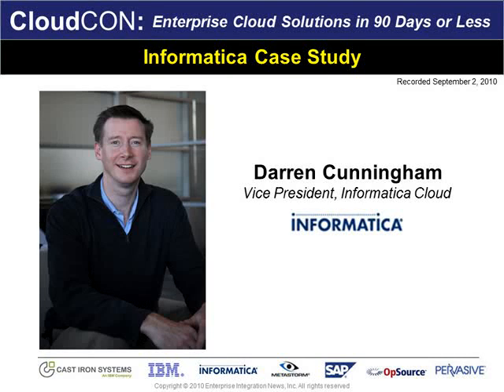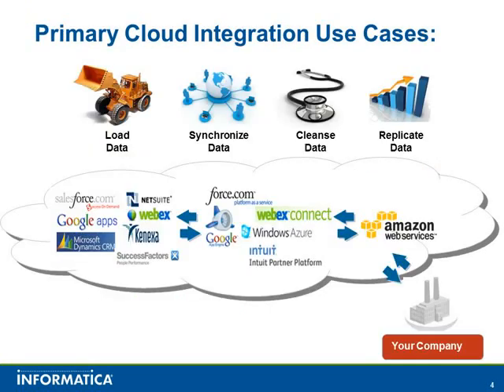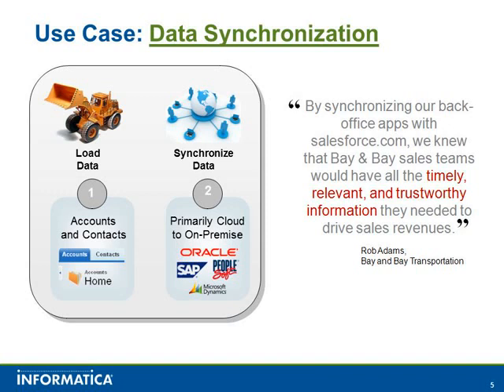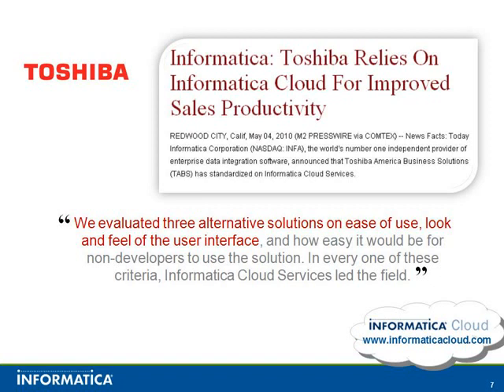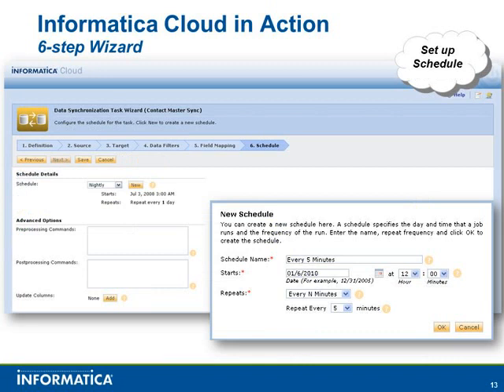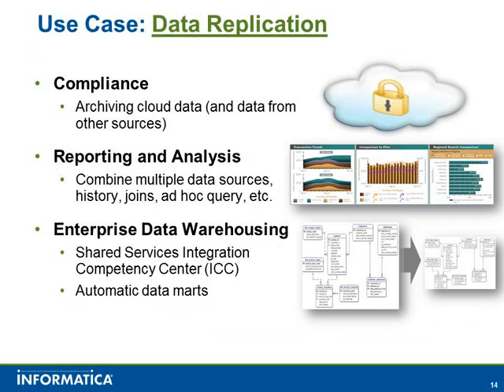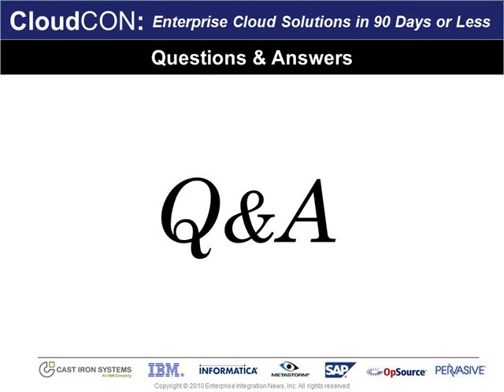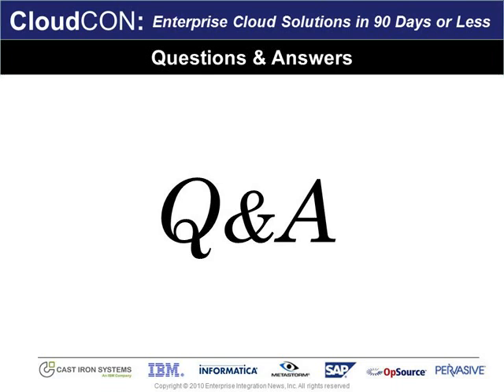Cloud Computing Case Study - Informatica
A video showing a case study of the implementation of Cloud Computing at Informatica. Some of the Cloud Computing Benefits are also discussed.